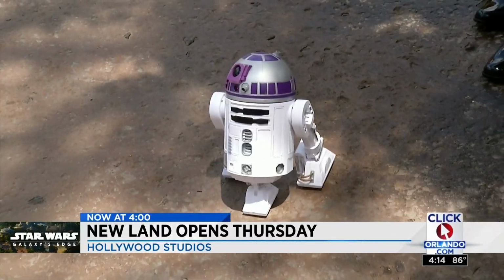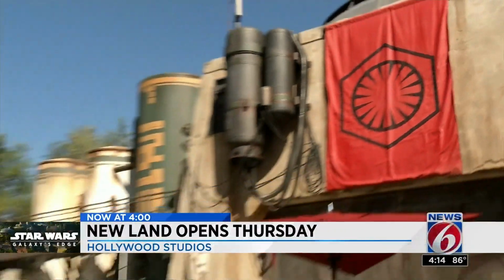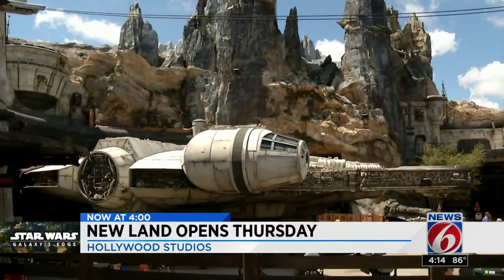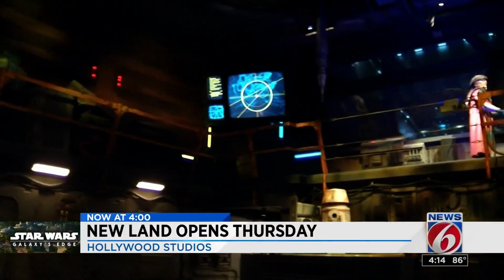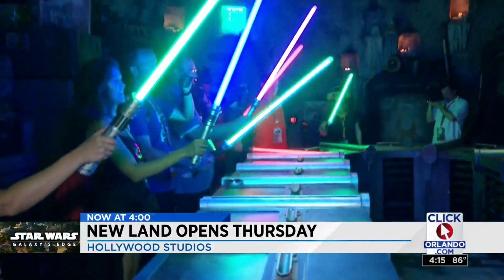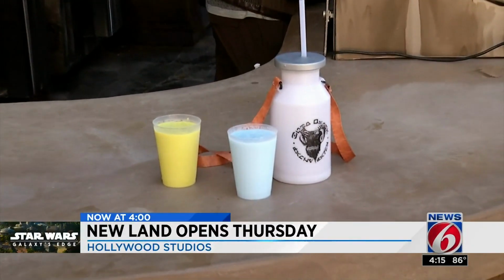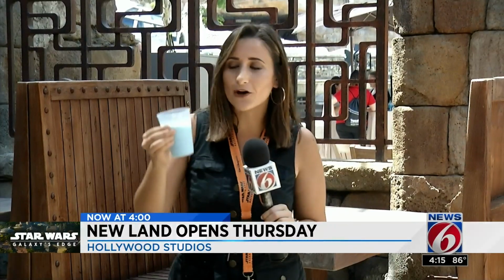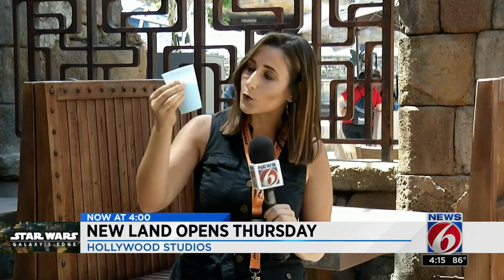'Bright suns' from Star Wars: Galaxy's Edge